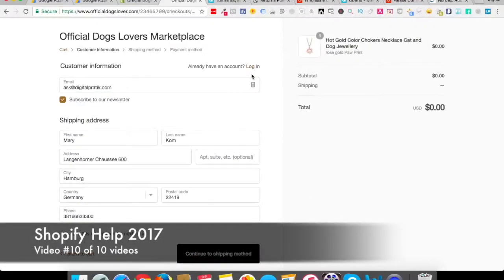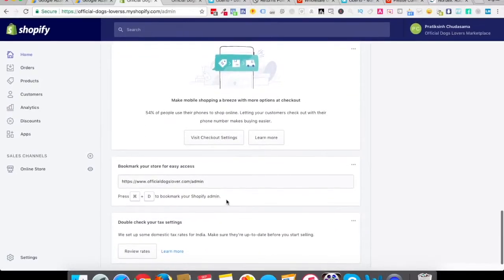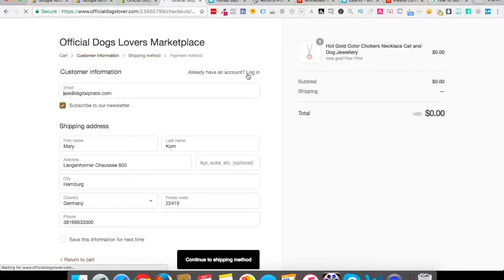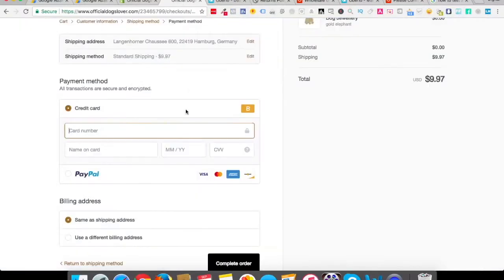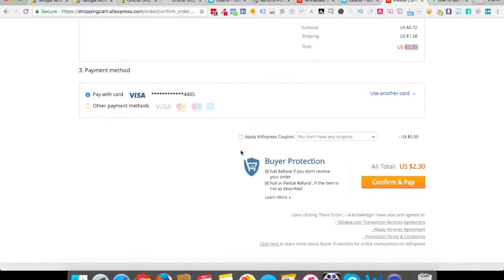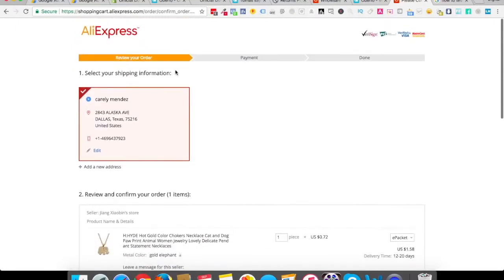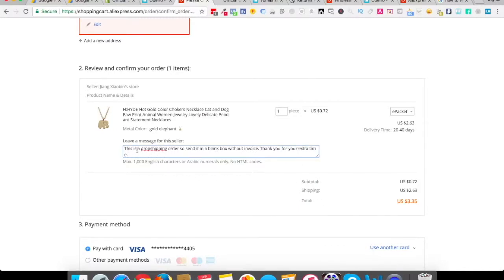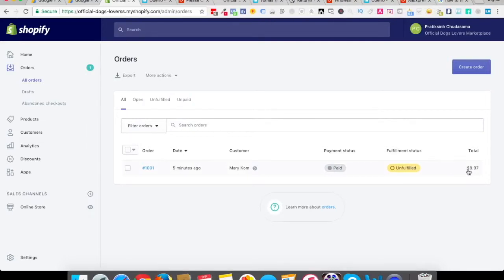SHOPIFY HELP 2017 | Video #10 | How to Your Set Up Shopify Store & 1st SALE in 2 HOURS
Here’s a step-by-step guide on how to build your own online shop with Shopify.

I’ll cover all the basics and bit more, so you could get your online store up and running ASAP (We’re all busy, I know).

If you get stuck (I doubt you will), leave a comment or get in touch with me.

How to Set up Your Own Online Shop with the Help of Shopify

In theory you can have a great looking, unique and fully-functioning store in less than an hour or two without having to be a web expert. This way you can spend most of your time marketing your product rather than having to maintain the site.

Start your blog today with this 100% free definitive guide